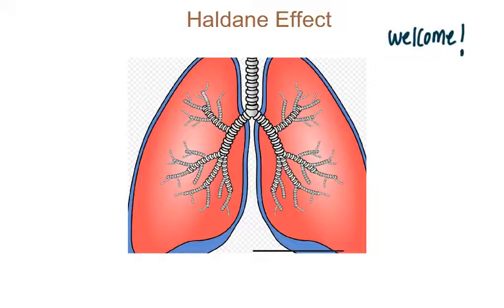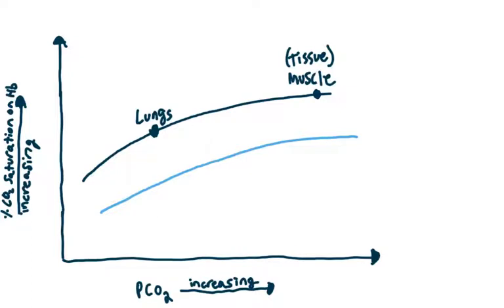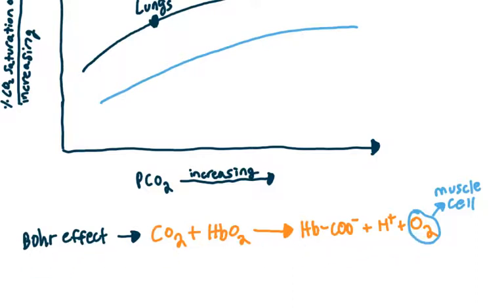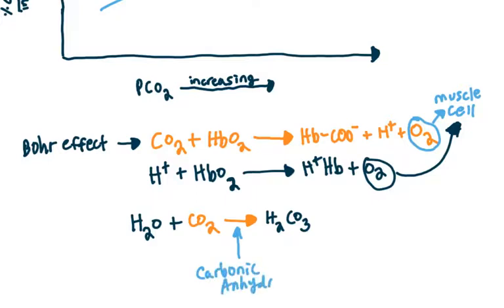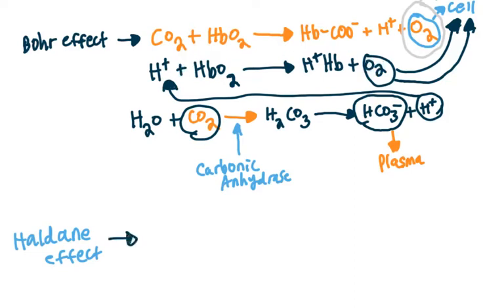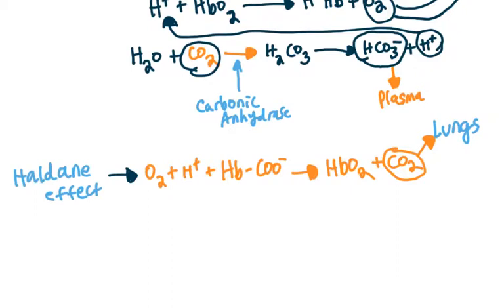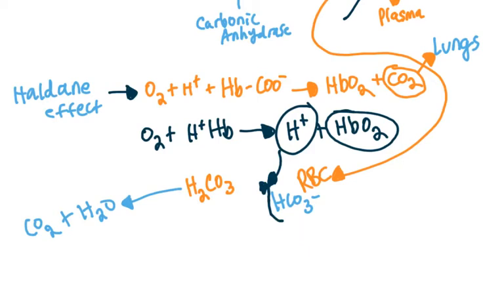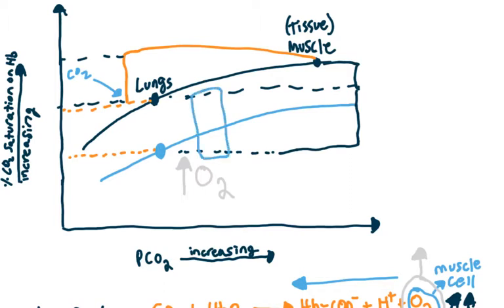Haldane Effect | Respiratory System | Part Three | MCAT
YOO guys!!!

In this video, I talk about the haldane effect!

ENJOYYYY!!